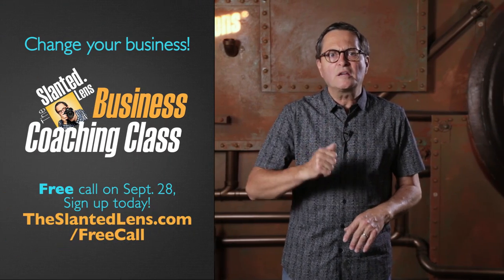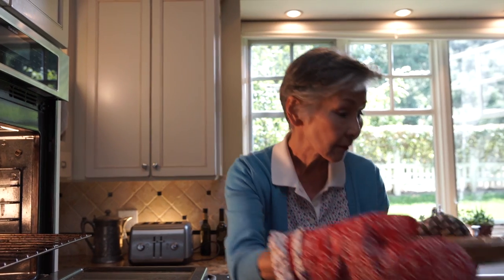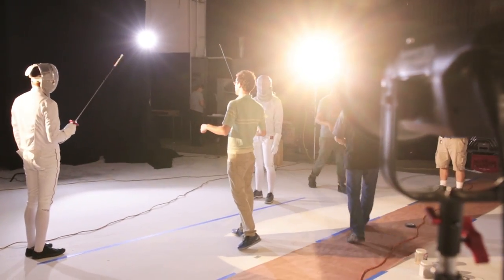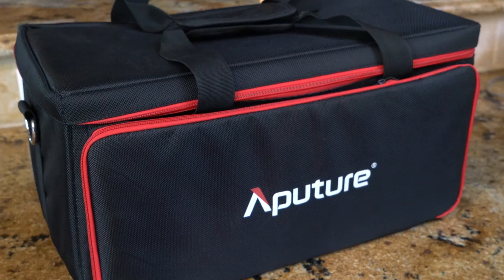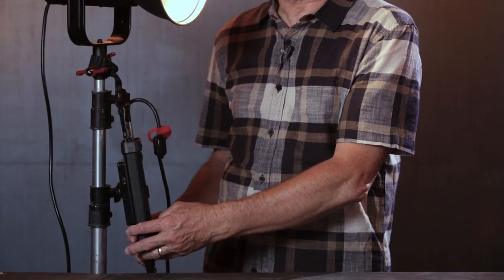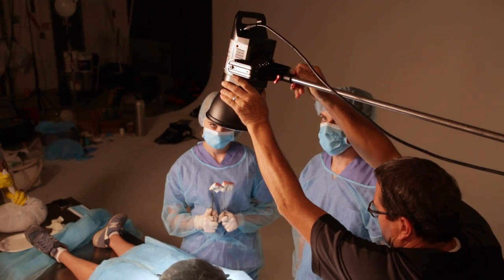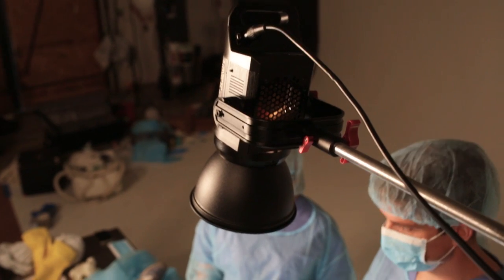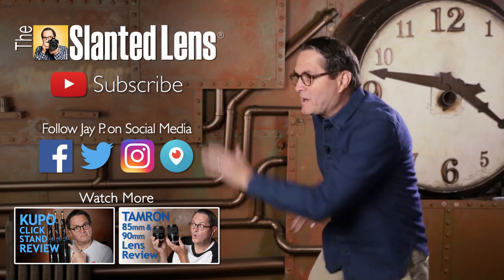4 Reasons You Need Tungsten Lights & the 120T from Aputure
Hi, this is Jay P. Morgan. Today on The Slanted Lens we've got four reasons tungsten lights are still really valuable when you're on set. I'm also taking a look at the new 120T by Aputure It's a fabulous tungsten light. So let's get started and see what we can do.

-Jay P.